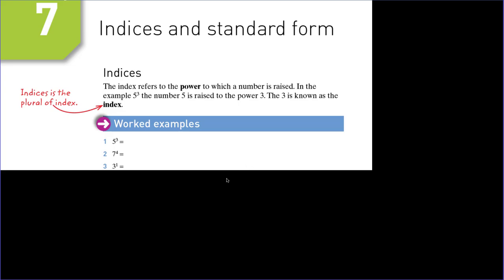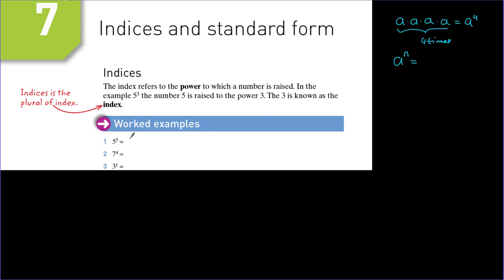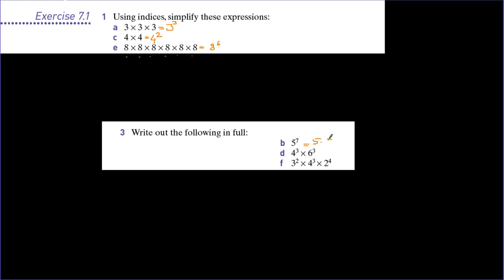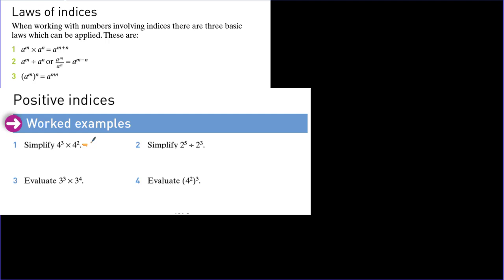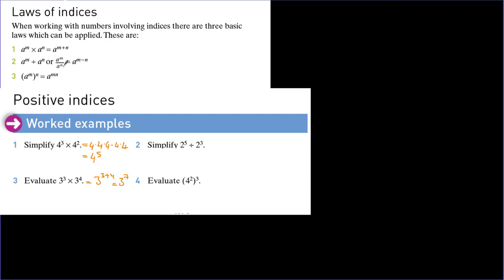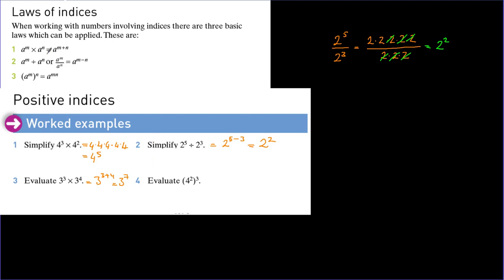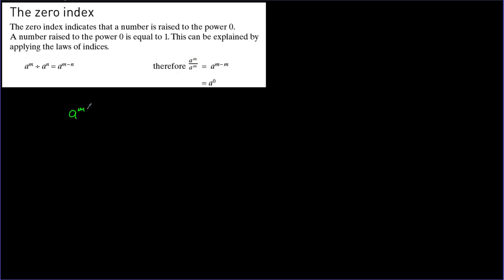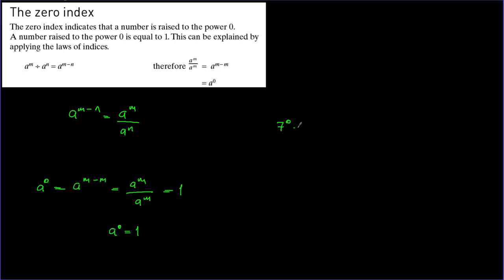Powers(Indices) Lesson 21